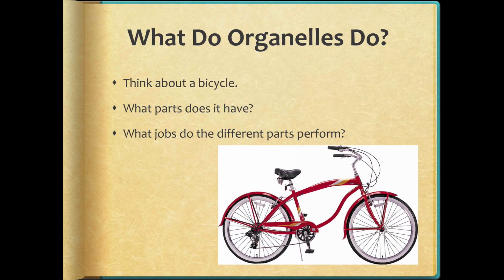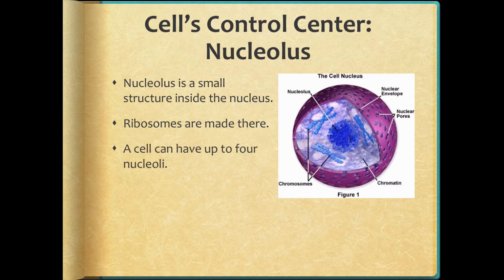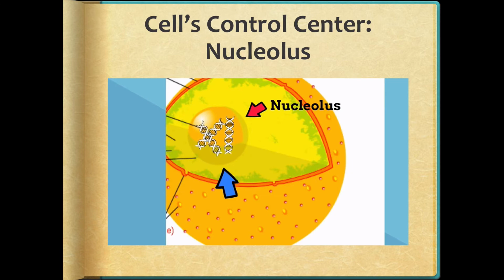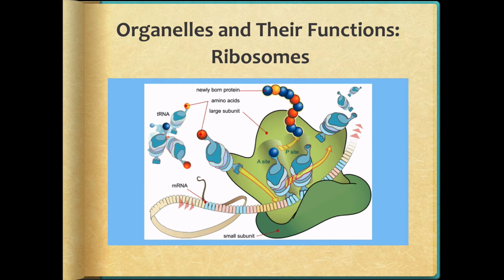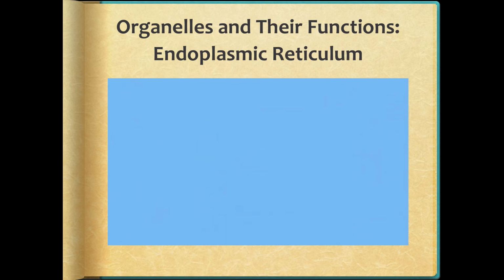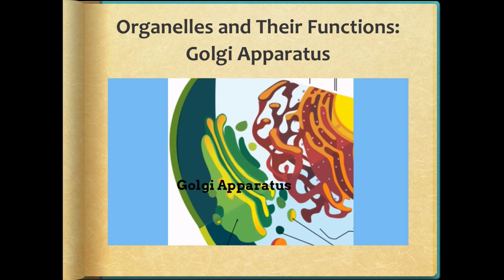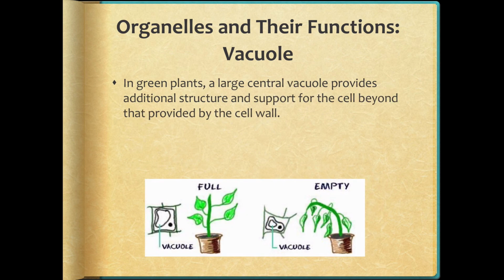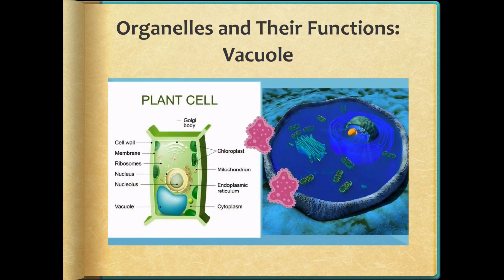Lesson 2.3 What Do Organelles Do [Part 1] Movie